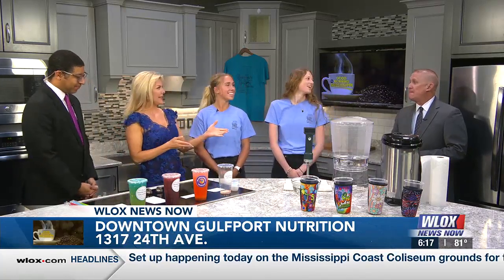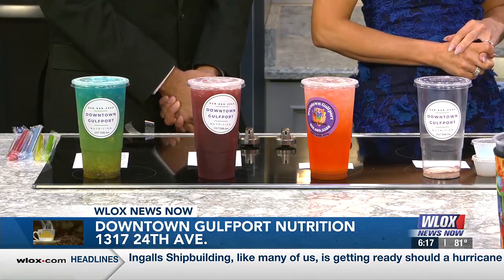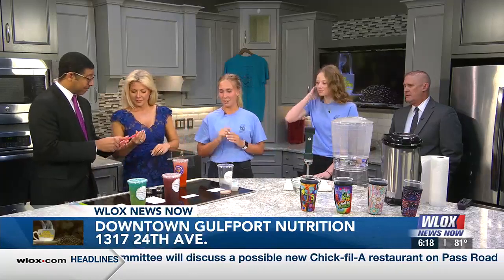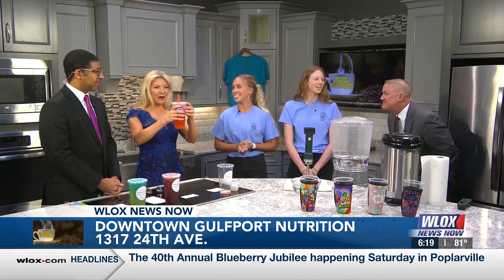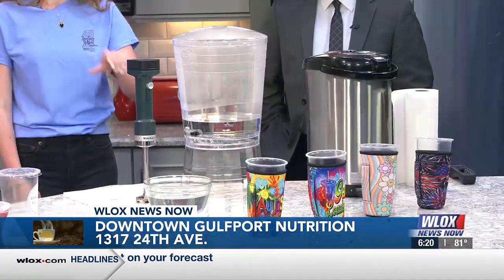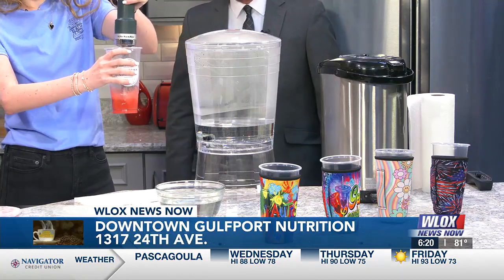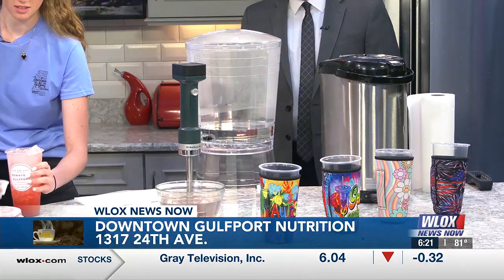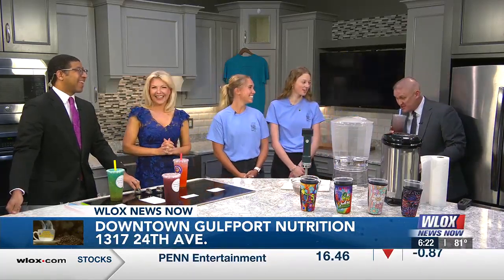GMM celebrates National Tea Month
Brooklyn Montana and Kailey Johnson from Downtown Gulfport Nutrition shared some of their drinks with Jaimee, Wesley, and Bill.